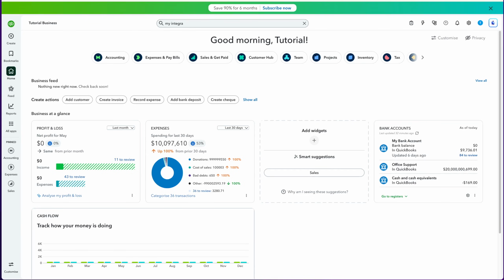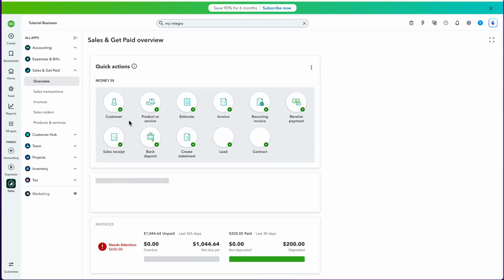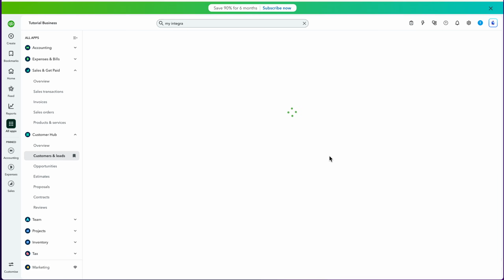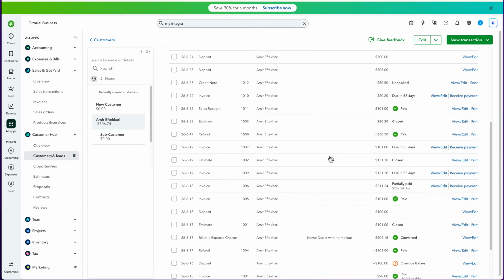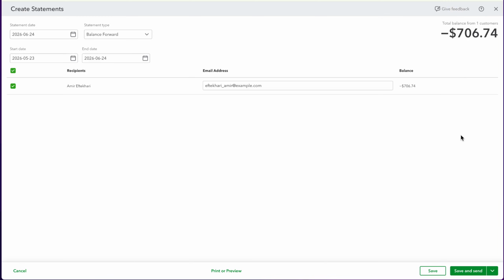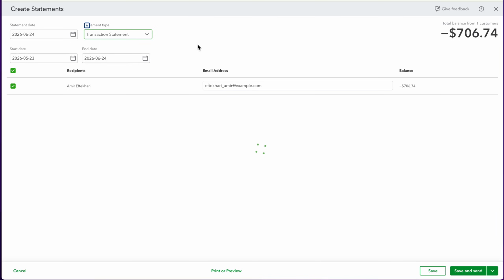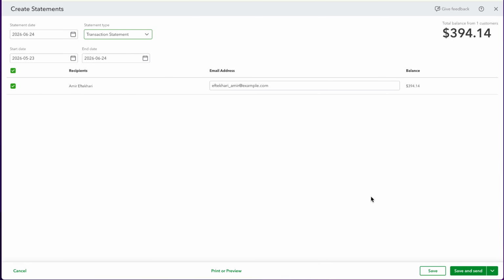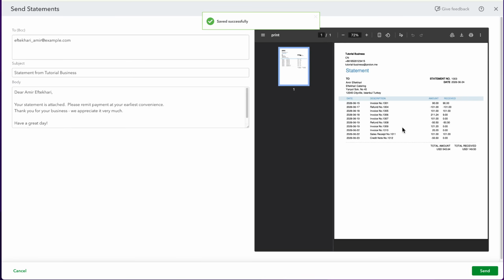How to Give Customer Statements in QuickBooks Online (Step-By-Step) [2026 guide]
00:00 Introduction to Customer Statements
00:31 Accessing the Sales Dashboard
00:52 Finding a Specific Customer
01:23 Creating a New Statement
01:39 Choosing Statement Types
02:00 Setting Date Ranges
02:14 Saving or Sending Statements
02:43 Finalizing and Sending Email
02:53 Conclusion and Next Steps